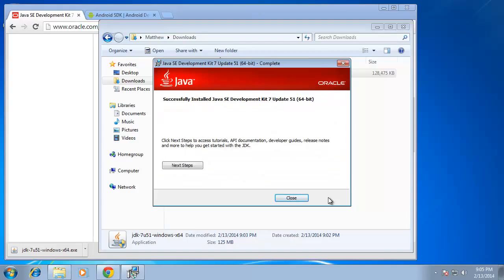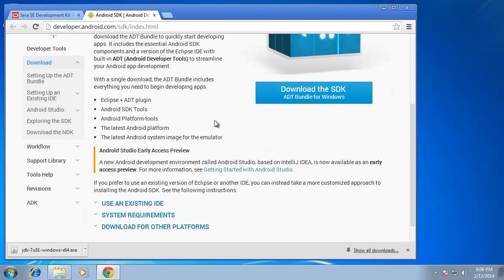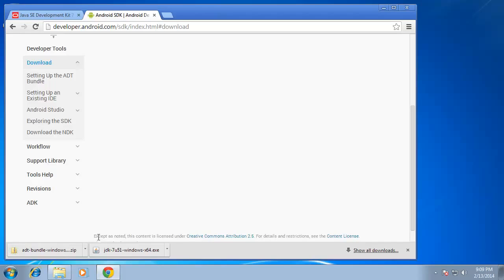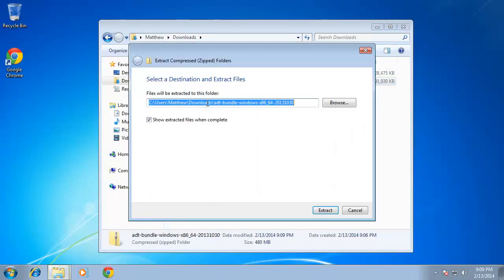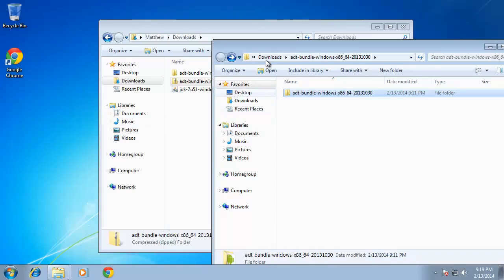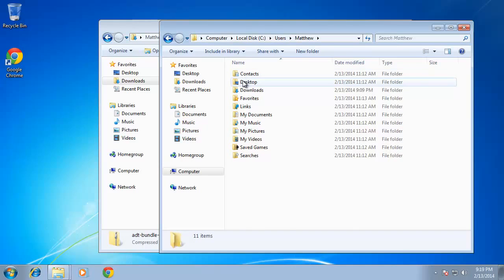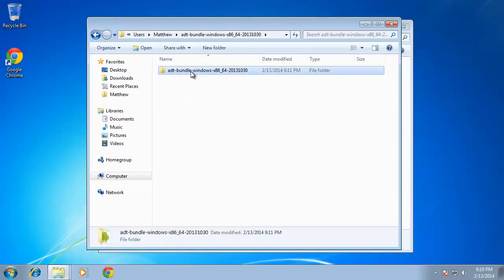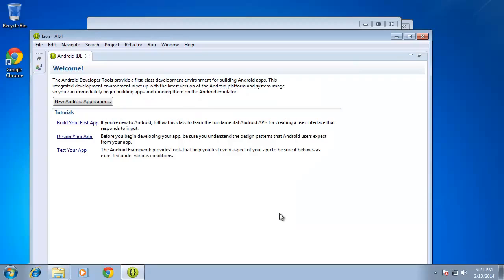Android_ Tools for Developing Android Apps in Windows part 2